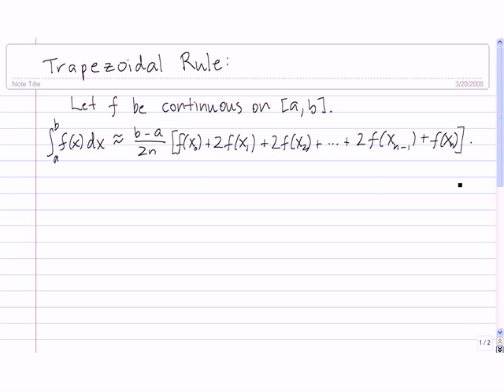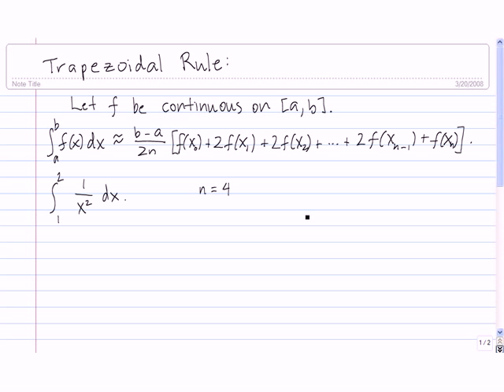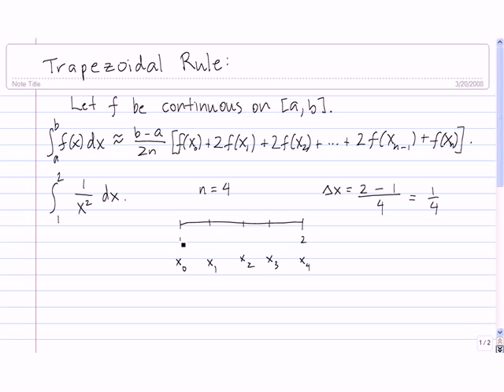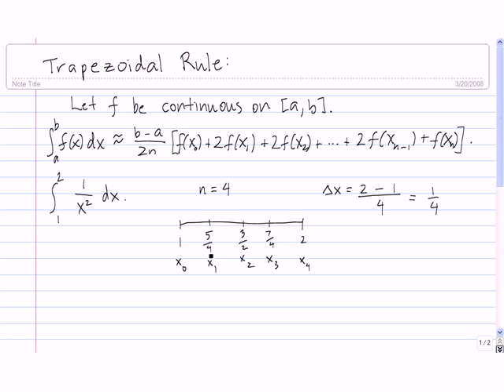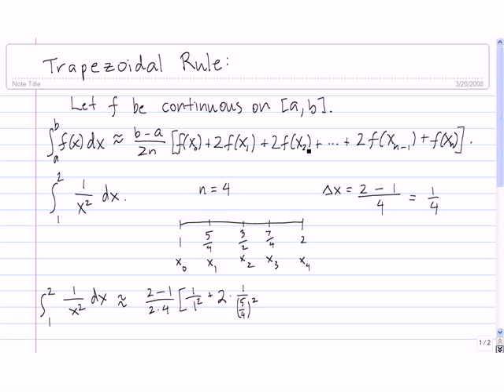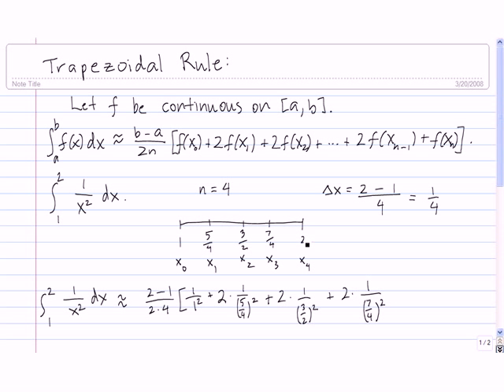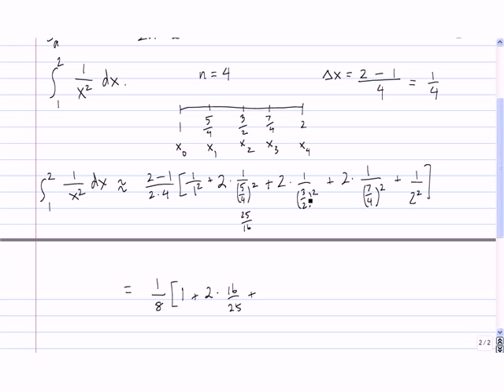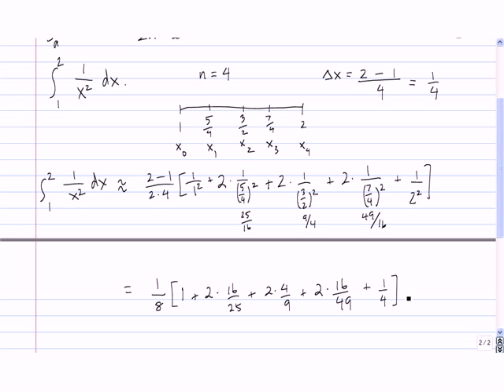Trapezoidal Rule, Part 1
An illustration of how the Trapezoidal Rule is applied.